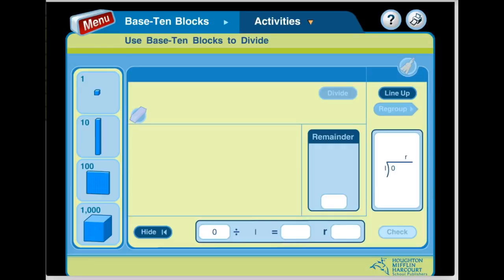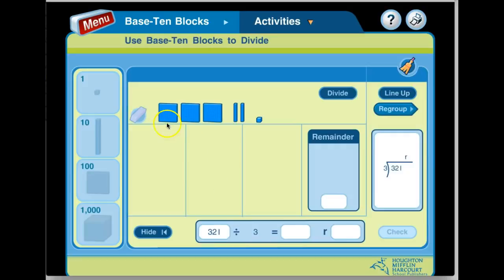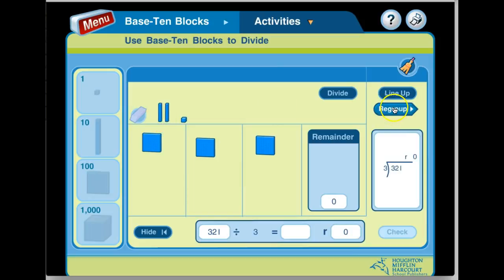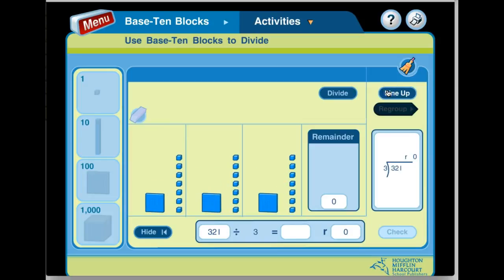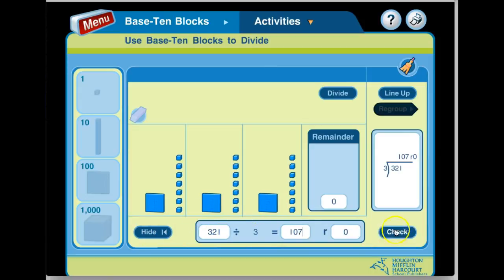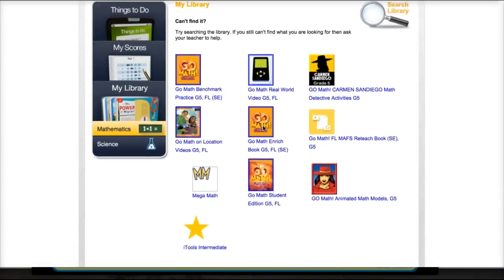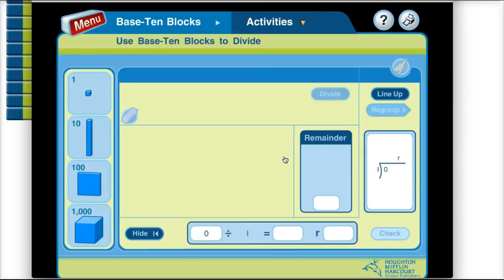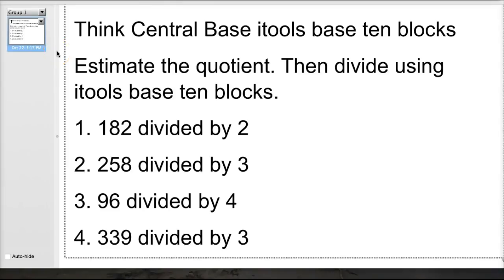Divide using 1 Digit Divisor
This video uses base ten blocks to explain division with 1 digit divisor.